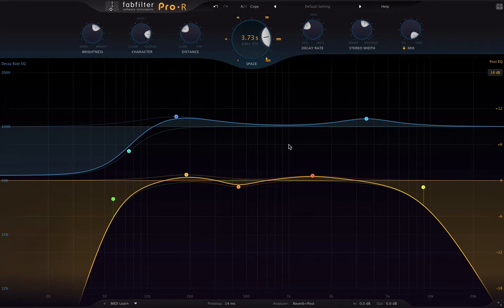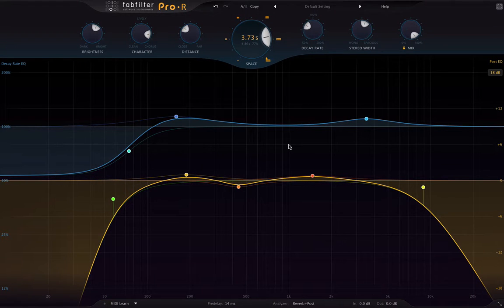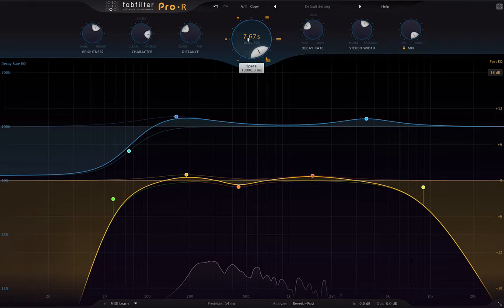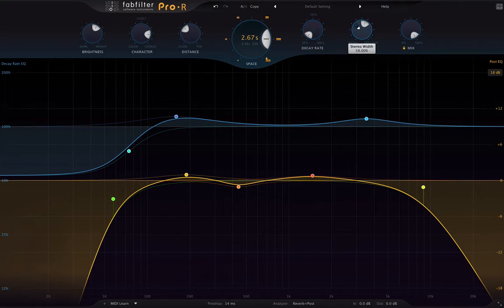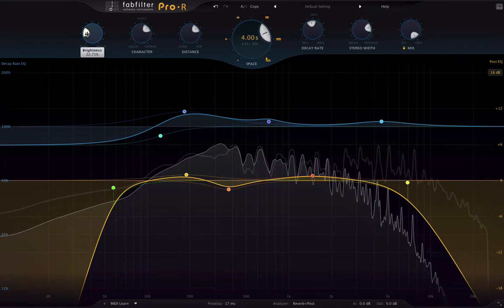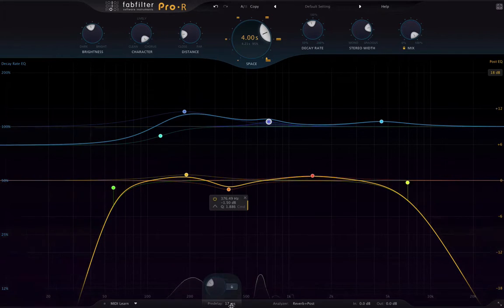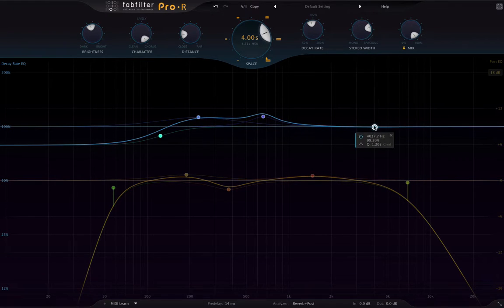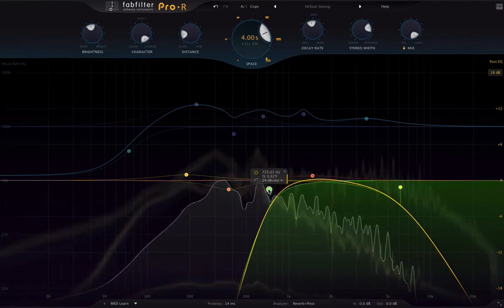Reverb & FabFilter Pro-R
Adam Johan covers the basics of reverb using FabFilter's latest plug-in, Pro-R.